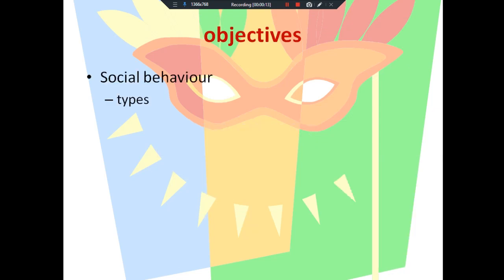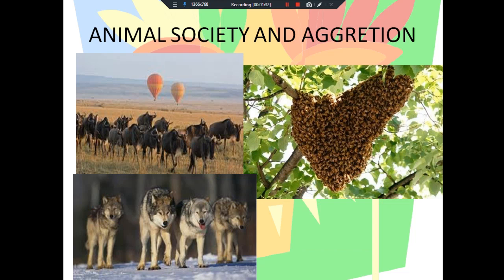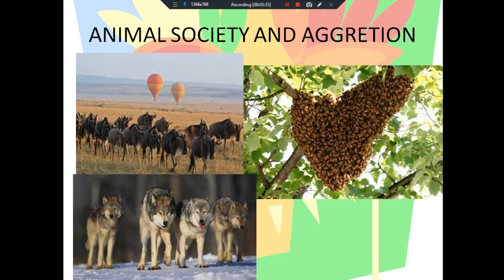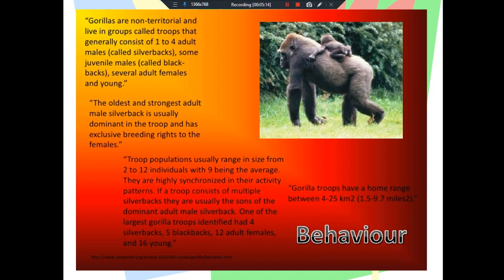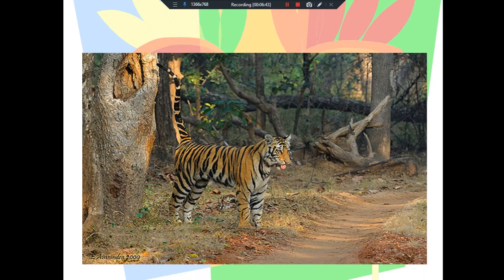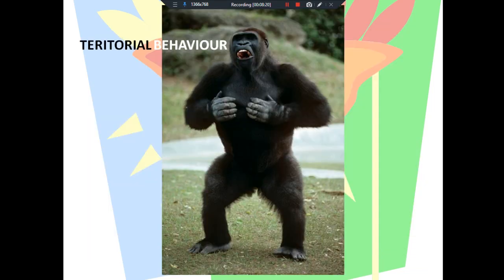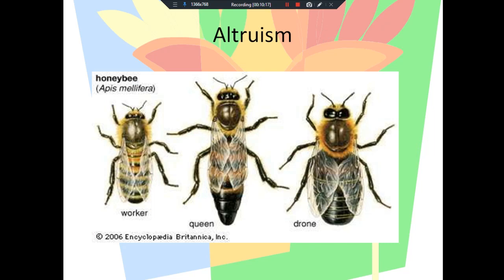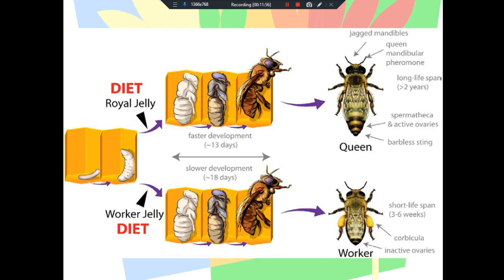Biology Lecture 15 Social Behaviour HSSC II Fbise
Social Behavior,
Animal Society and Aggression,
School of Fishes
Dominance Hierarchy, Altruism,